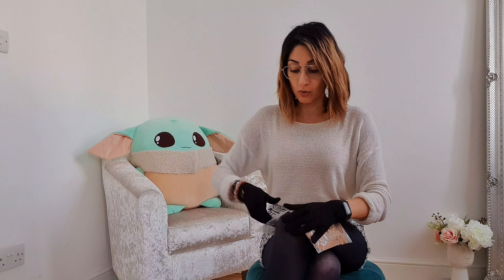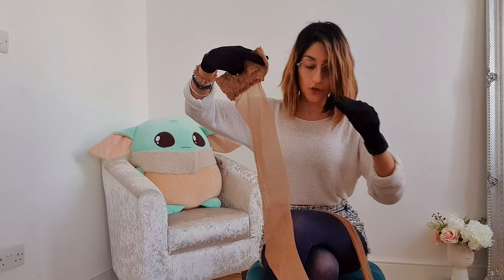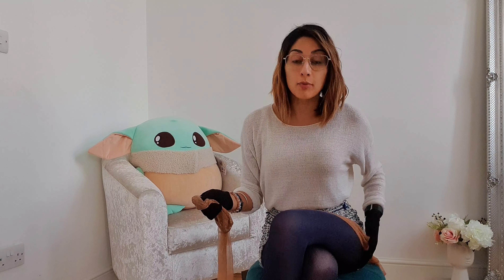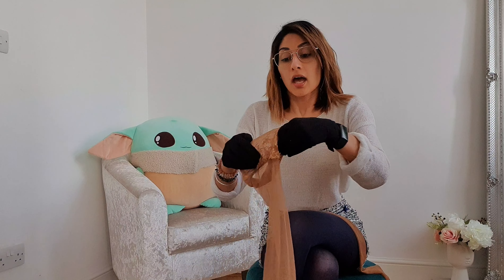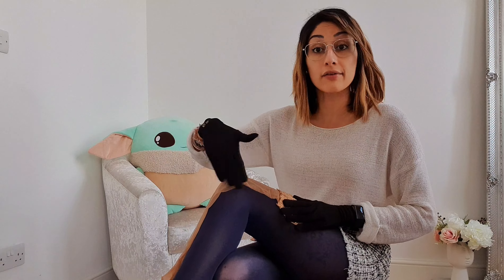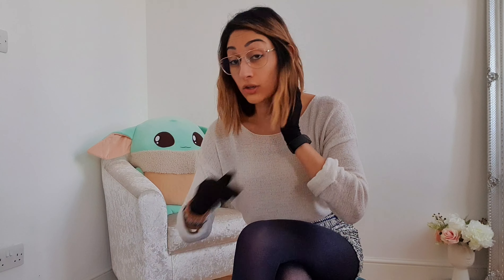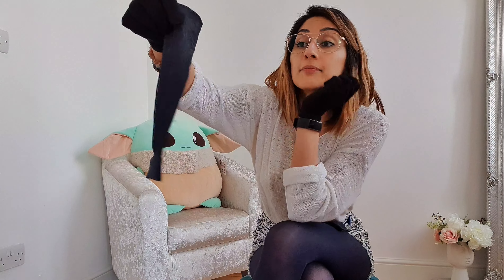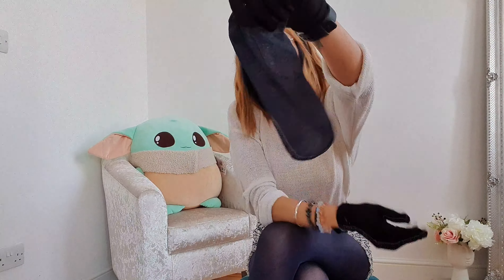BY SONI PANDA X | 🤔THE DIFFERENCE BETWEEN HOSIERY STYLES🤷🏽‍♀️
This question is one that gets asked A LOT - and I decided to bring it to my YouTube Channel with a little show and tell 😁

😊Yes there is a difference between the pairs, and I want to go a little in depth showing you the difference using some of my branded pairs (minus the stockings which are another).

In this video, I cover:
🧡Tights (also known as pantyhose, collant, rajstopy, nylons, hose, strumpfhosen)
💜Holdups (also know as stay-ups, thigh-high stockings)
💙Stockings (also know as bas, strumpf, nylons)
💚Nylon Socks (also known as socks!)

By Soni Panda x